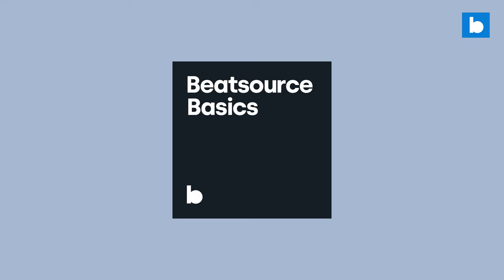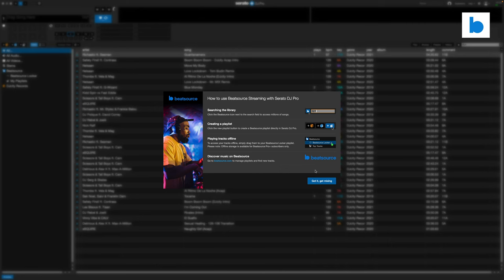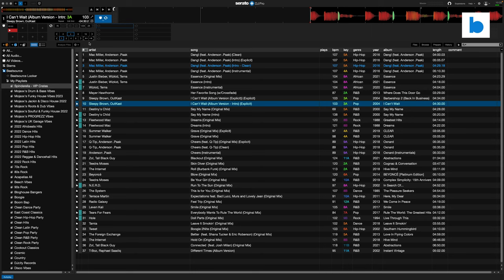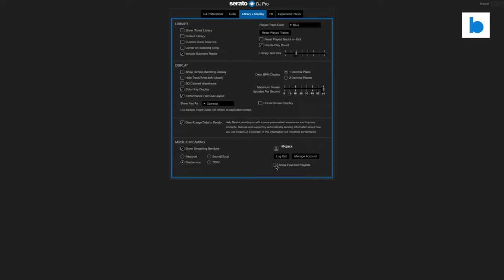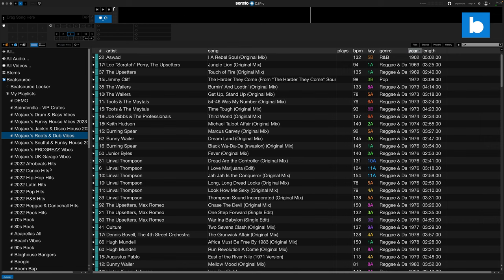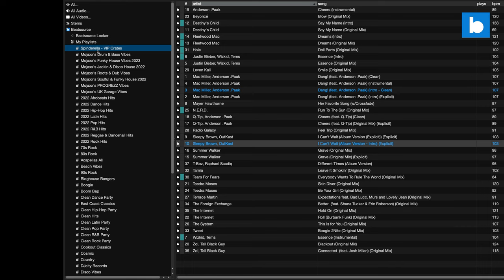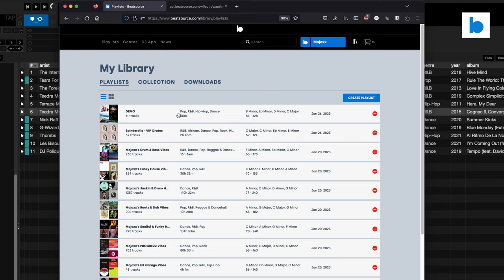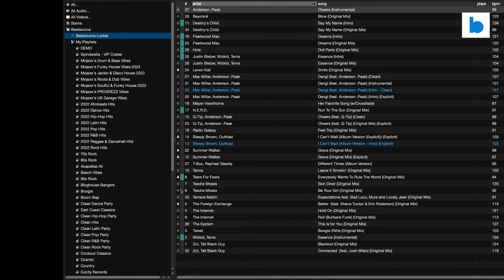Streaming With Serato: How to Stream Music in Serato DJ With Beatsource | Beatsource Basics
Mojaxx provides a comprehensive tutorial on how to stream music in Serato DJ Pro and Serato DJ Lite with Beatsource, the music streaming service for open-format DJs.

00:50 - Adding music to your library
01:54 - Accessing and managing your library
04:56 - Using Offline Mode (DJing without Wi-Fi)
05:34 - Loading Beatsource's curated playlists
07:31 - Searching for tracks
09:24 - Syncing and updating your library
11:58 - Adding Beatsource and non-Beatsource tracks to the same crate
12:57 - More on using Offline Mode (DJing without Wi-Fi)
13:47 - Using Serato Stems